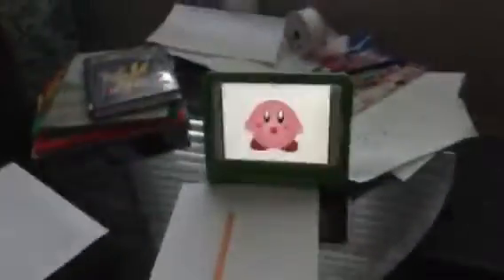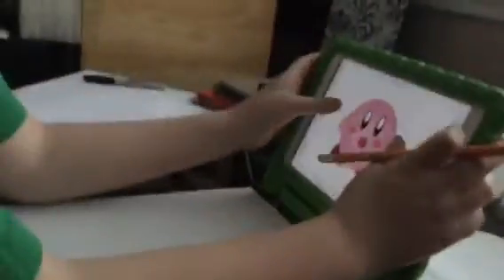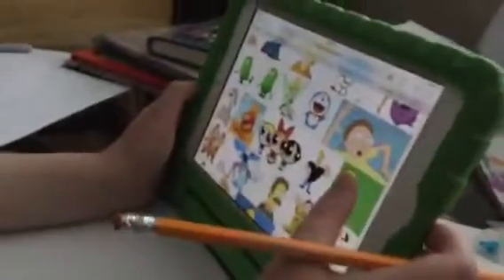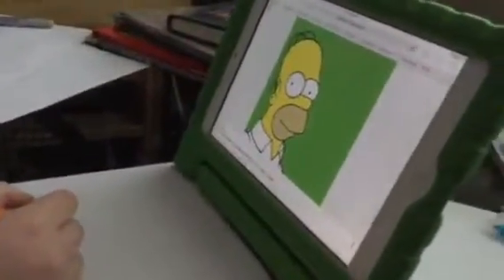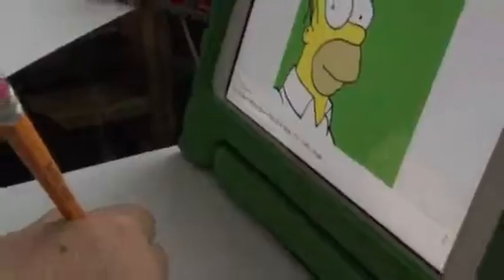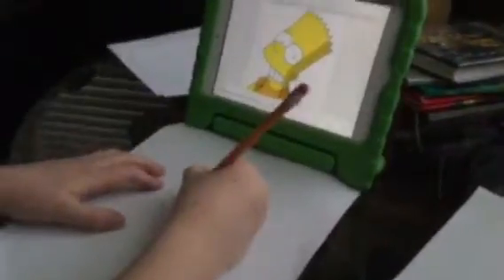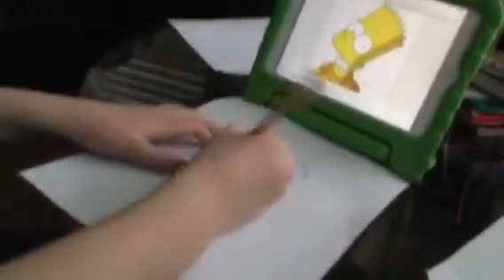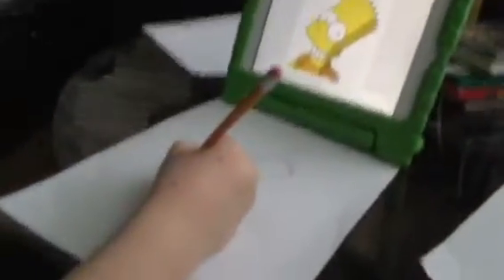Art challenge lots of zooming